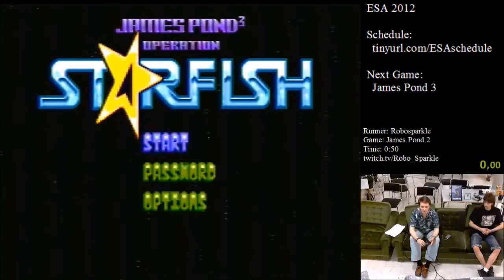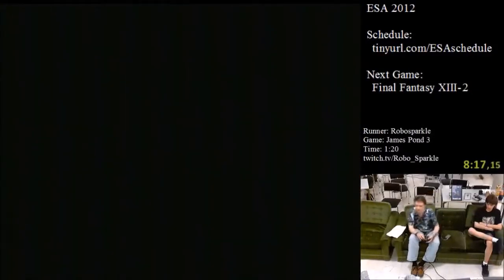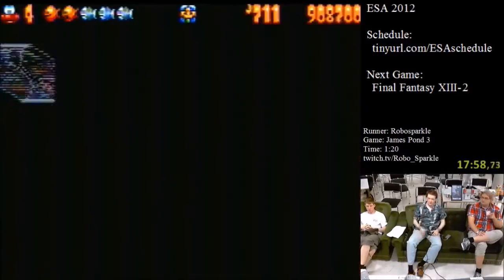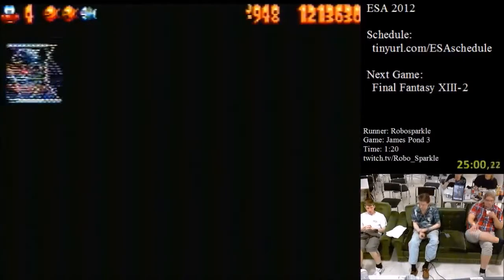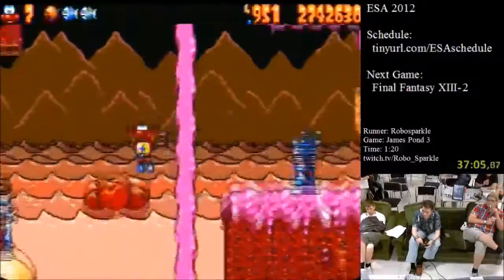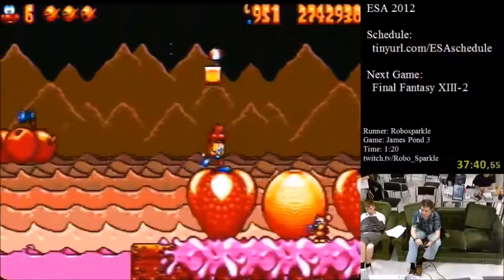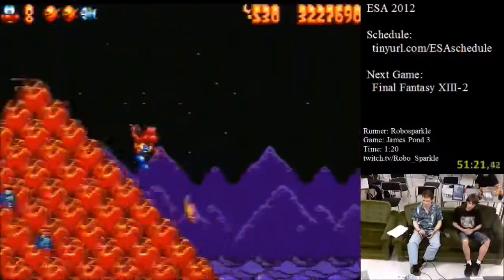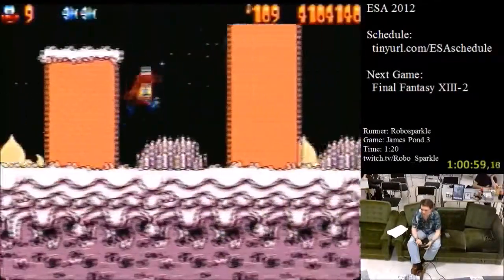James Pond 3 (Any%) by RoboSparkle in 1:10:41 - ESA 2012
Run #35 from the first European Speedrunner Assembly, which took place in July 2012.
Game: James Pond 3 (Genesis, 1993)
Category: Any%
Runner: RoboSparkle